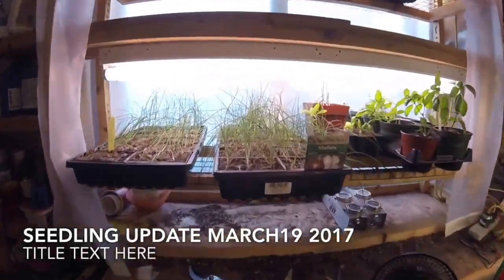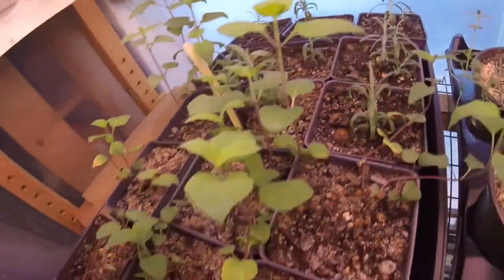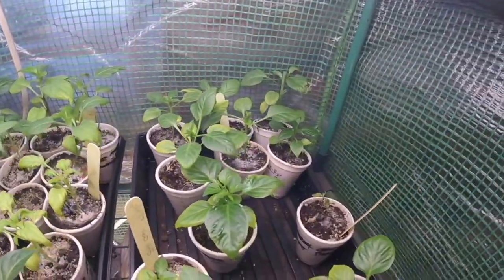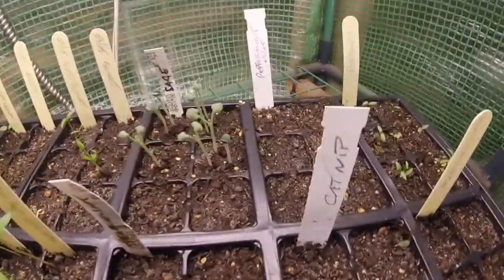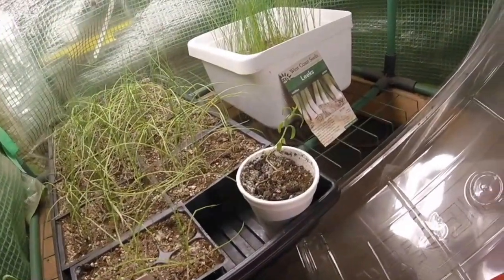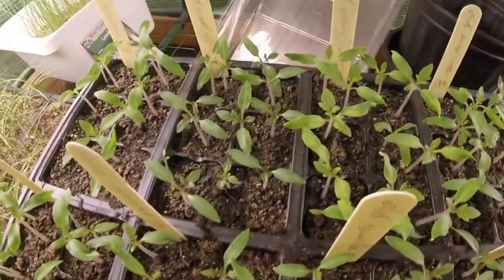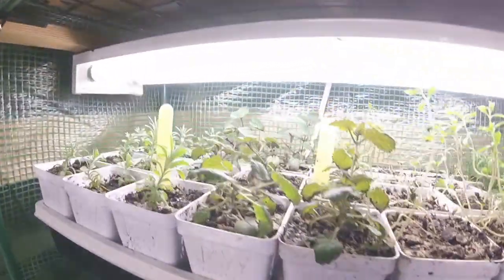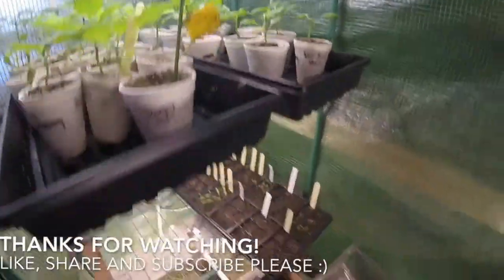Seedling update March19 2017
A little peek see at what's growing on in the garage in March.